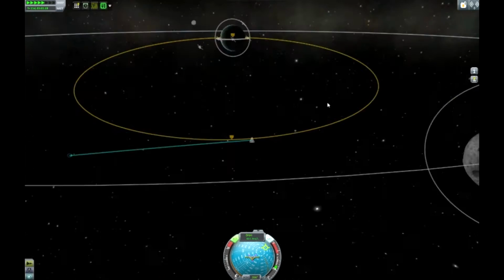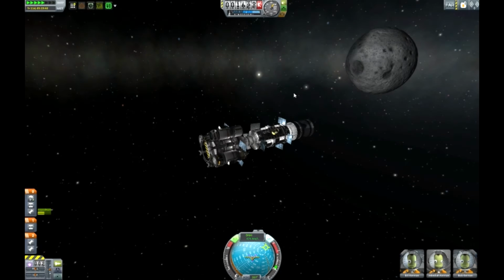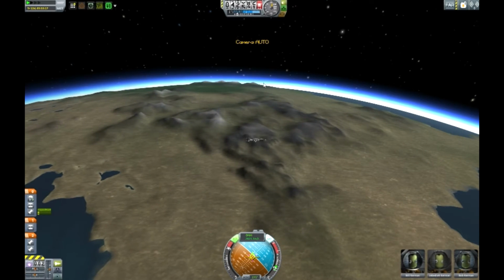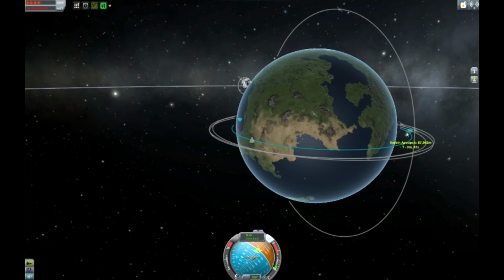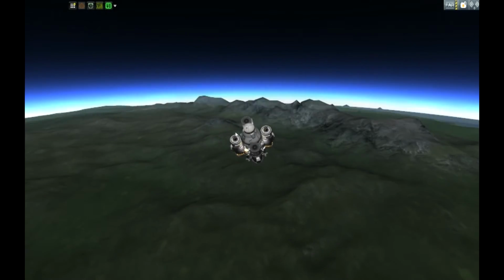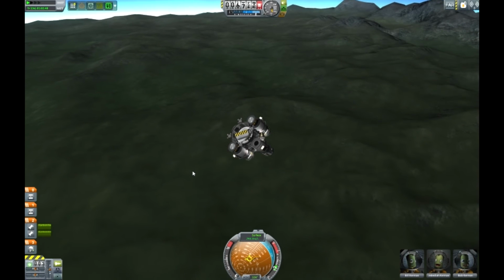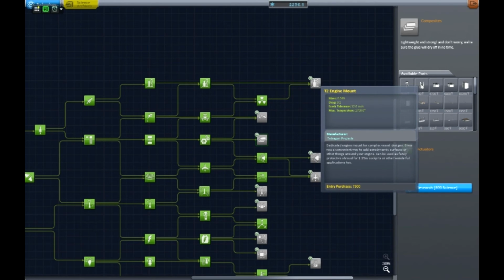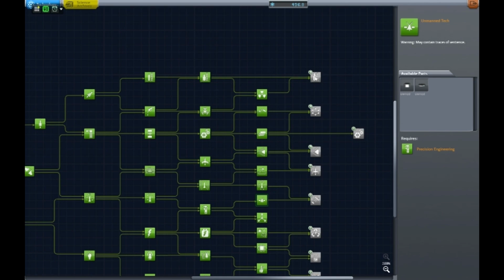Kerbal Reach | Ep 26 - Science Payload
Welcome to the Kerbal Reach series! In this series we are focused on reaching every body in the Kerbal Universe.I'm not focusing this series on any particular mod, mainly because mods do come and go. And by doing that we can implement new mods or take out other mods at any given time. That should make this series more fun! Also we have taken out the money aspect of the game, I felt as if it was a hindrance to our game play and kept us from building the amount of space crafts that we actually needed.

List O' Mods!
- B9 (obviously)
- Deadly Reentry (come in to fast? DEAD)
- Docking Port Alignment by NavyFish (Sooo nice)
- Ferram Aerospace (Duh)
- Karbonite
- KAS (Kerbal Attachment System)
- KW Rocketry
- SCANsat (Extremely useful)
- TAC Life Support
- MKS/OKS (Working, for now...)
- Karbonite Plus
- USI Explorer Pack

More mods, Less mods, we shall play and see.

So join me on this extended quest to reach all the planets and moons in the Kerbal Universe! This is going to be, Fun, Frustrating, Difficult, and did I say FUN?

All donations will go to improving Youtube video and audio quality as well as enable me to improve my video gaming software and hardware.